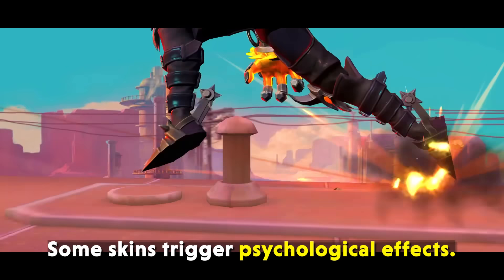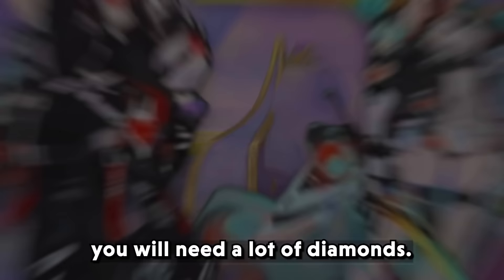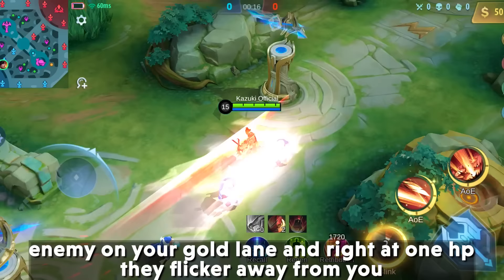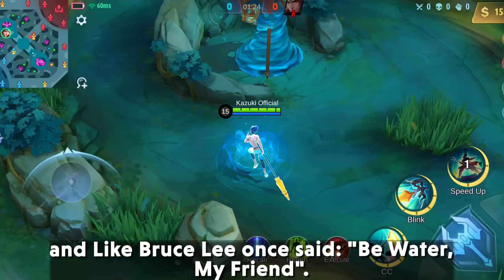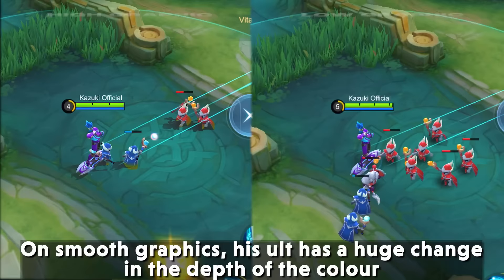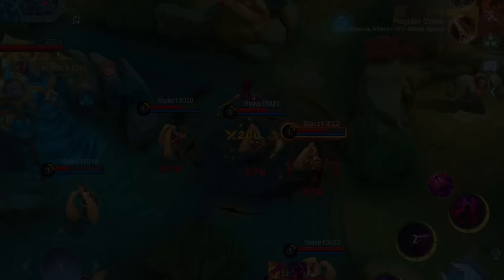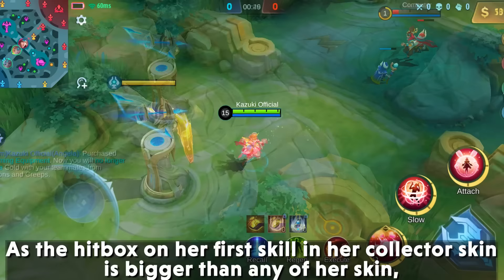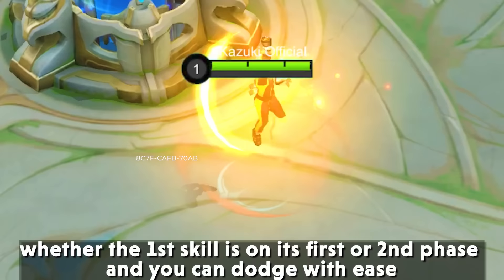15 BROKEN SKINS THAT BUFFS YOUR HERO | PAY TO WIN | MOBILE LEGENDS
This video is about Mobile legends skins that helps us win competitive matches